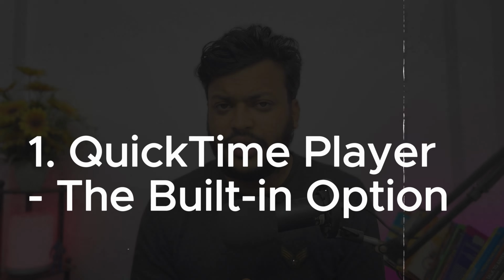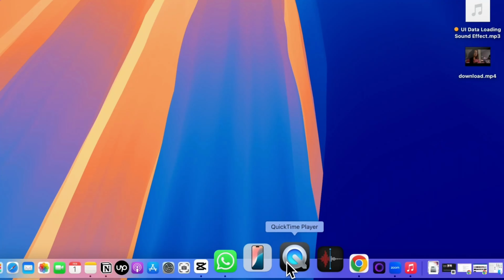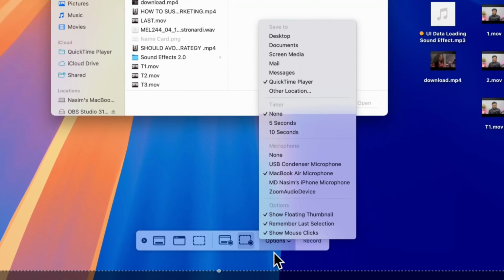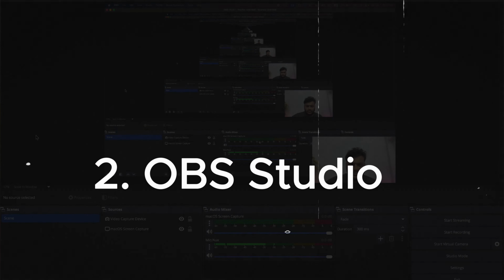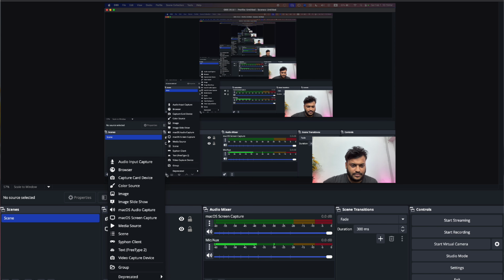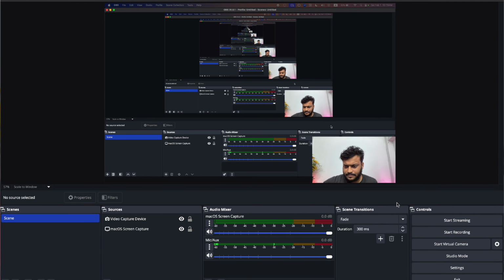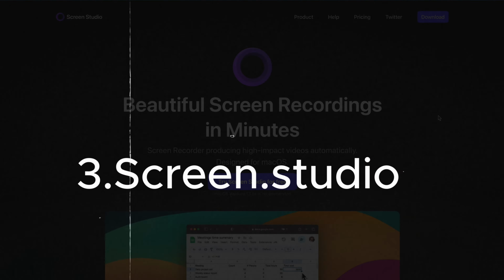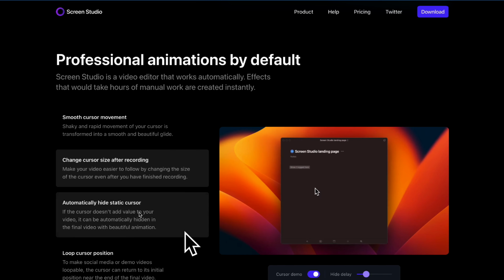Top 3 Screen Recorders for Mac – Which One is Right for You?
📌 Best Screen Recorders for Mac in 2025

Looking for the best screen recording software for Mac? In this video, I’ll show you the top 3 screen recorders—from free built-in tools to powerful professional options! Whether you need a simple solution, advanced customization, or stunning motion effects, I’ve got you covered!